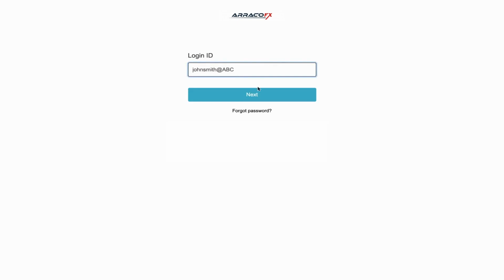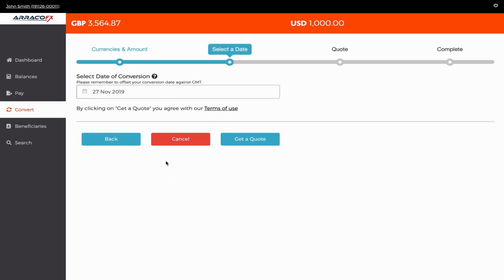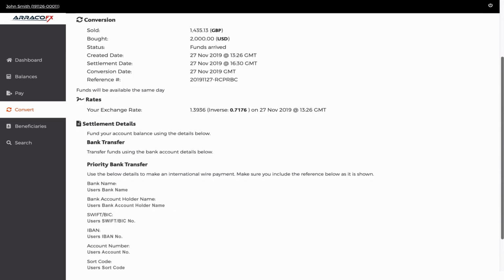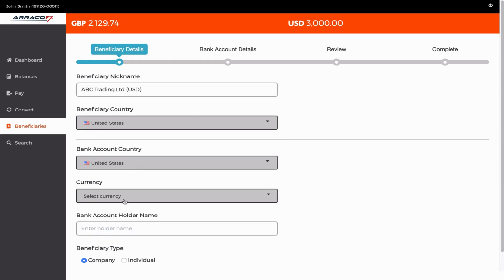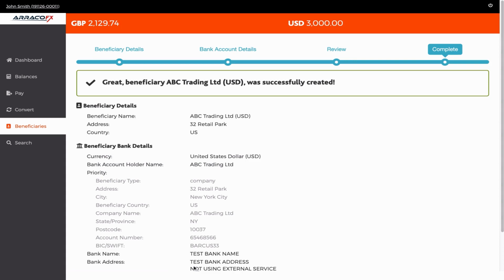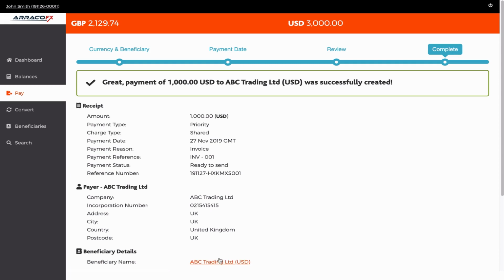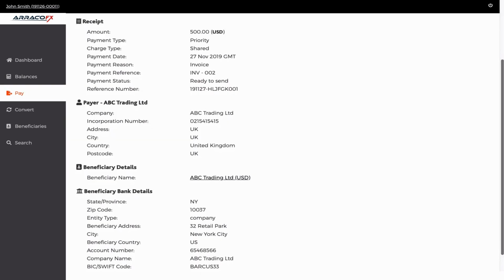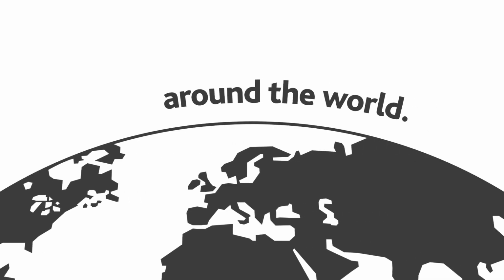How the Arraco FX platform works.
This video shows you how our platform works.
When setting up an account with Arraco you will receive your own multi currency bank account in your name or Business Name in order to send or receive international payments.
This allows you to manage your international business in a more streamline manner and hassle free for both you and your customers.